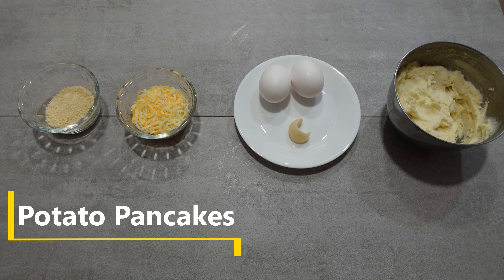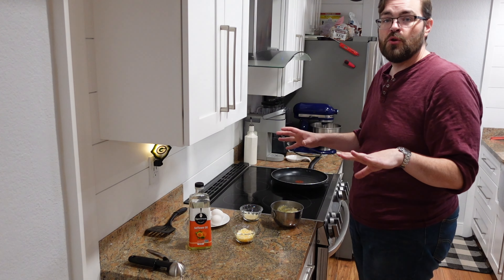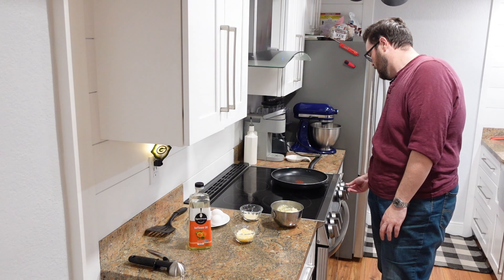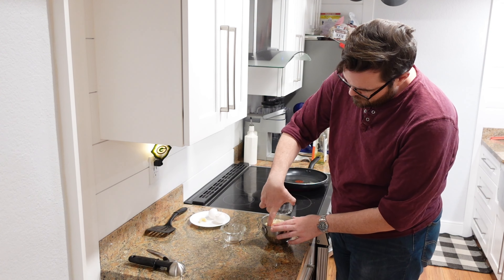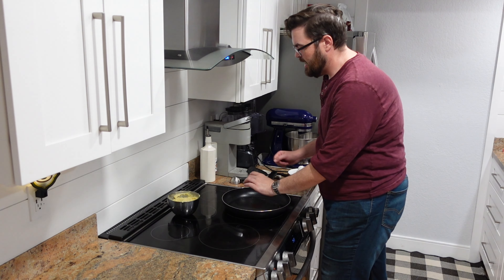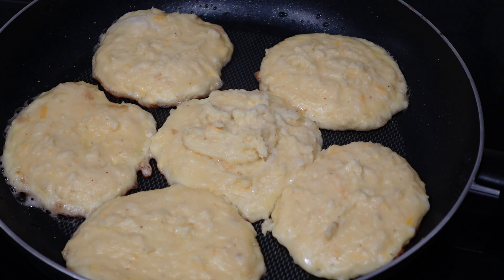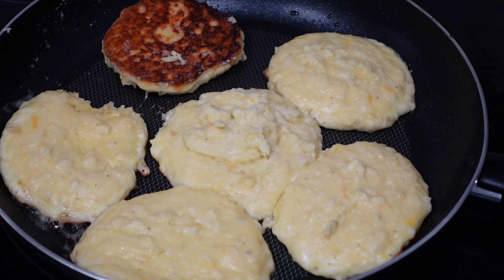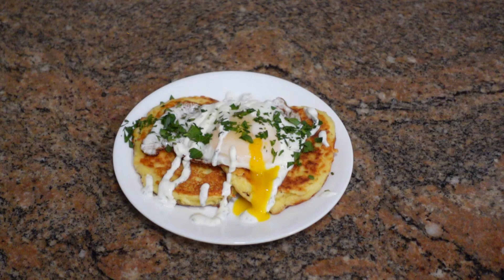Leftover Mashed Potatoes For Breakfast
Ingredients:
1 1/2 -2 cups leftover mashed potatoes
1/4 shredded cheese of your choice (I recommend cheddar)
2 tbls bread crumbs
2 eggs
1/2 tsp bacon fat
2-3 tbls of neutral flavored oil
Procedure:
In large non-stick skillet, get oil heating up. Combine all other ingredients except bacon fat in a bowl. Once oil is hot, drop in bacon fat and use ice cream scoop to portion potato mixture into the pan and fry until golden around the edges, about 2-3 minutes. Flip and fry until golden brown, another 1-2 minutes.

Served with a fried egg, sour cream and herbs,